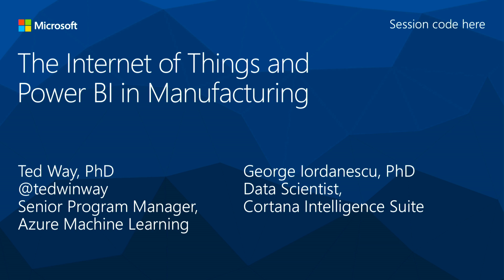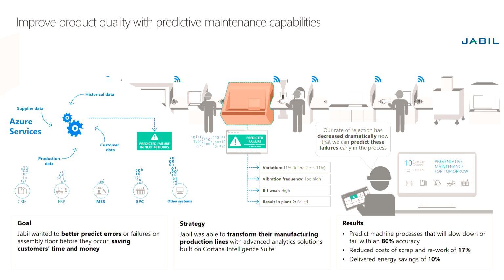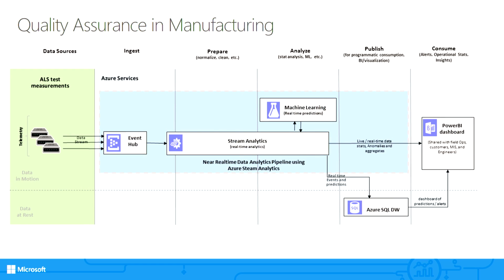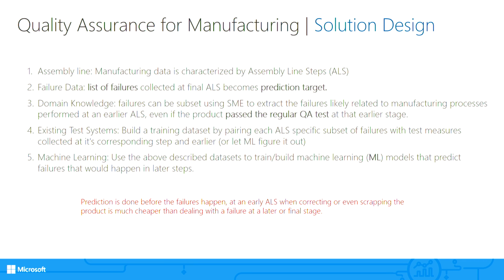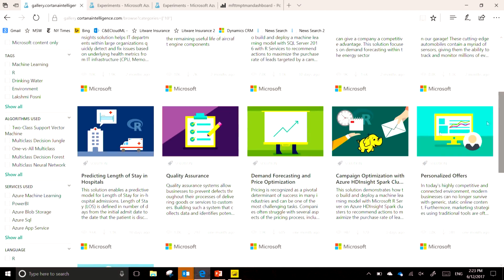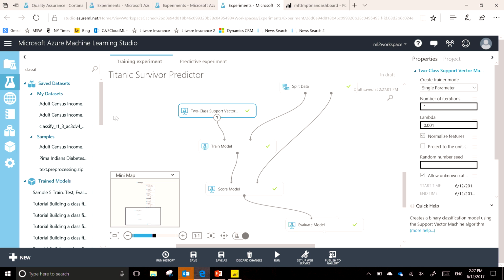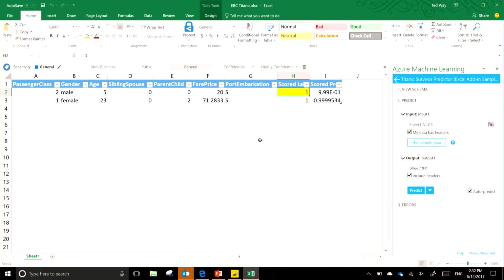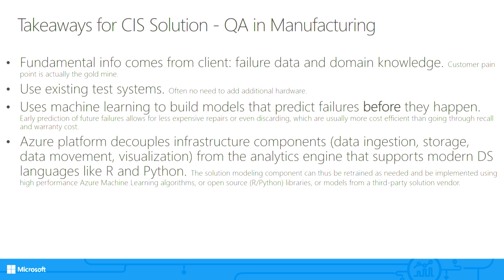The Internet of Things and Power BI in Manufacturing